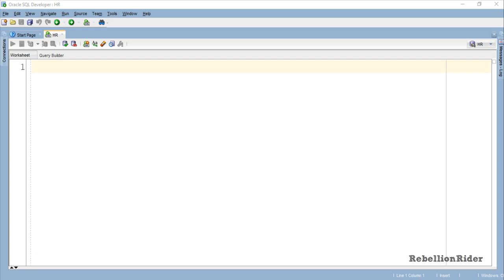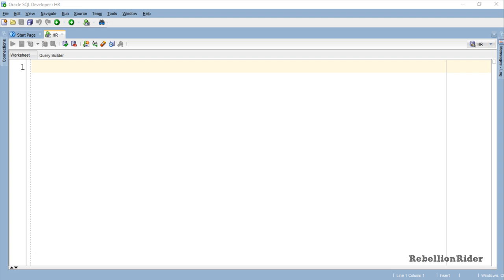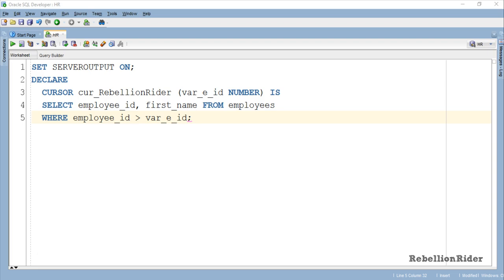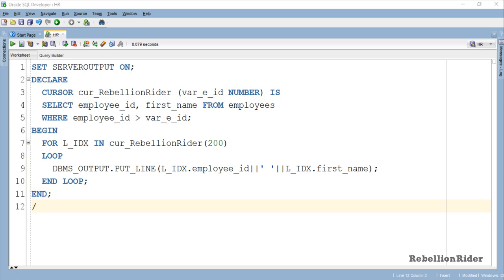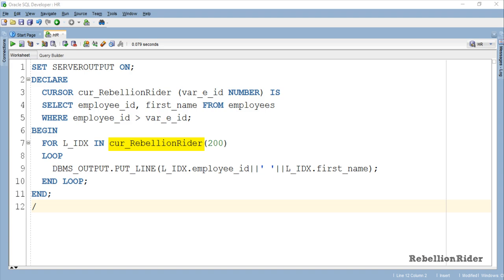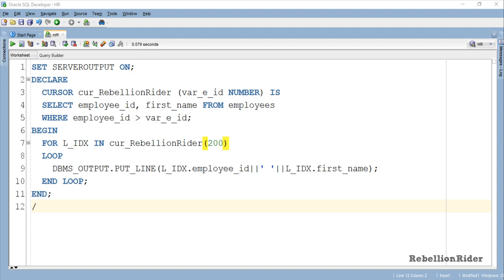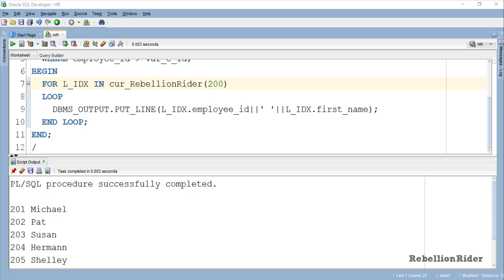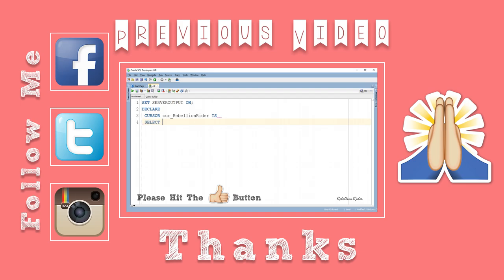PL/SQL tutorial 31: Cursor For Loop With Parameterized Cursor In Oracle Database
PL/SQL tutorial 31 Database Cursor for loop part 2. Learn how to work with parameterized cursor using Cursor For Loop in Oracle Database By Manish Sharma at RebellionRider.com